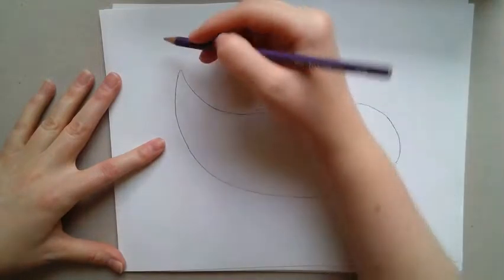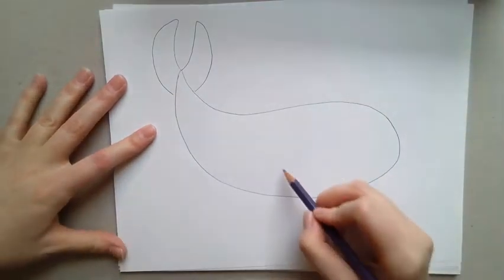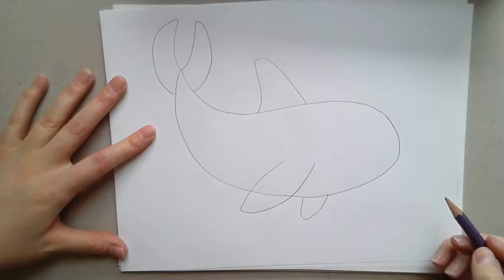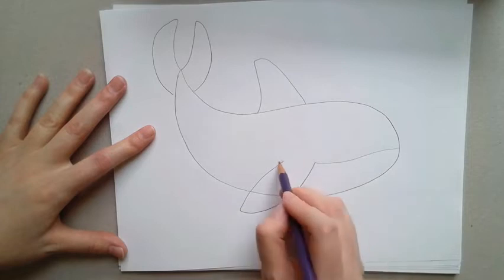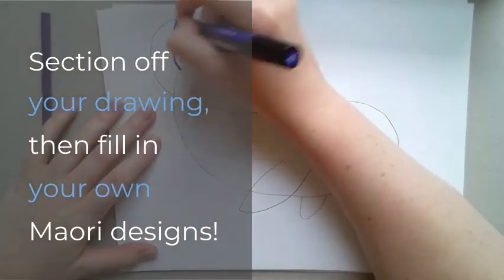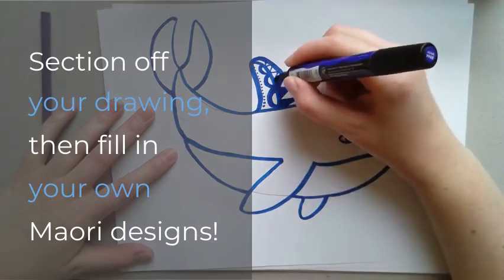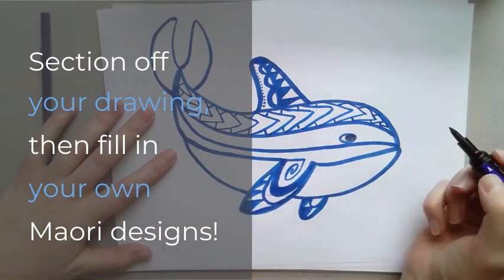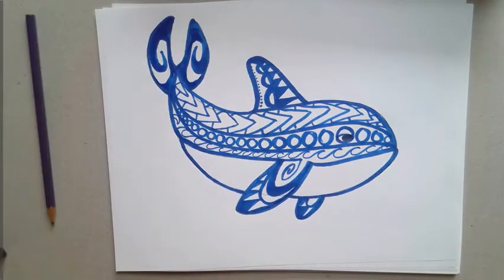Whale with Maori Designs